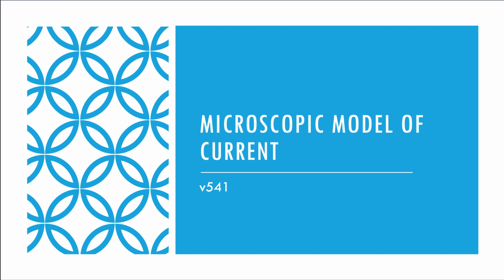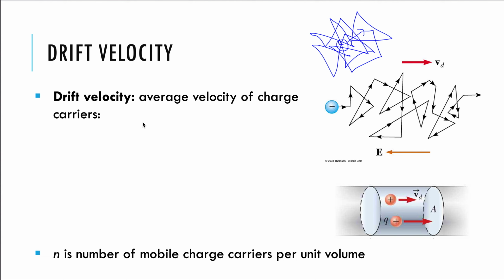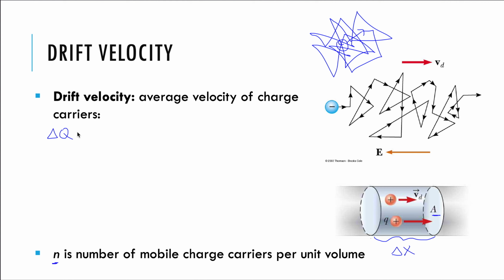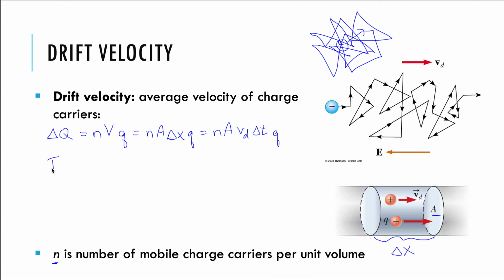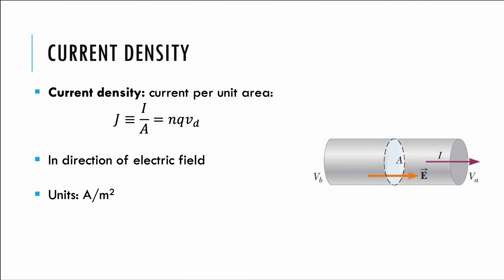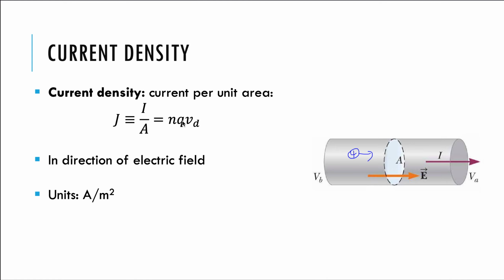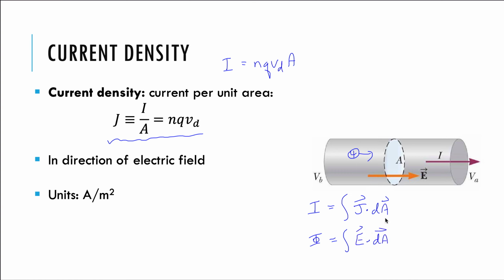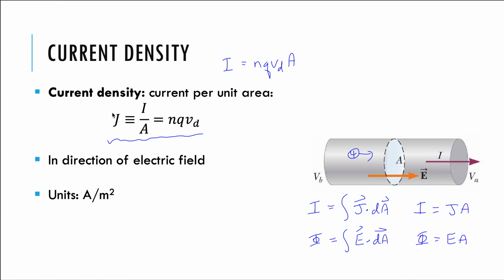v541 microscopic model of current